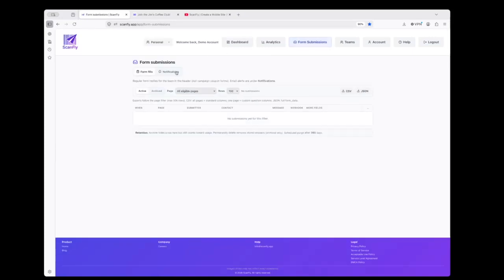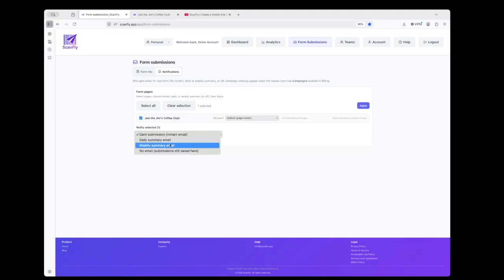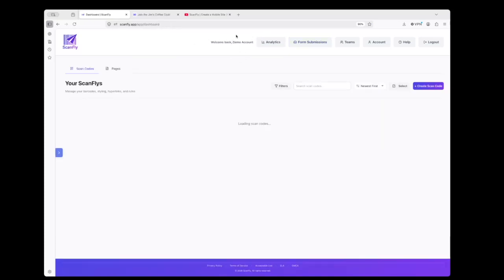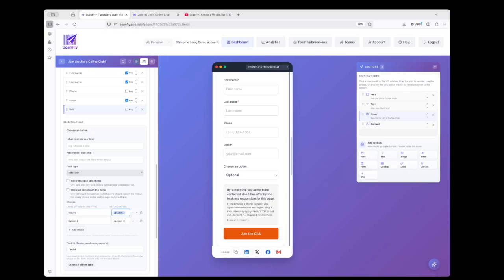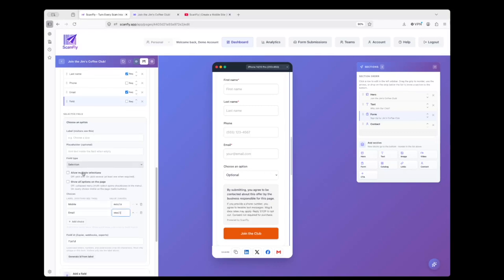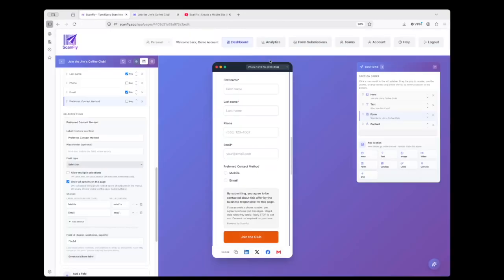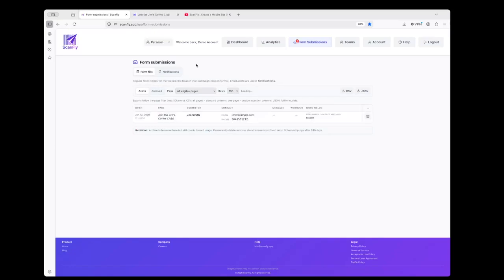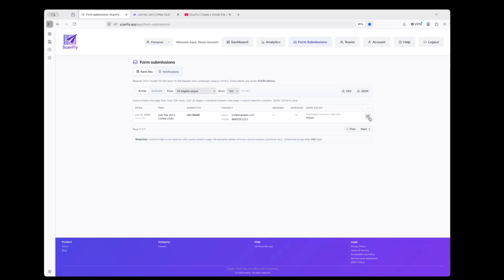ScanFly Capture Form Submissions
How to capture form submissions, set notification frequencies, customize form fields, and capture signups or leads using a ScanFly page.